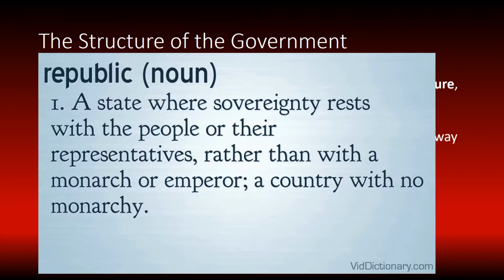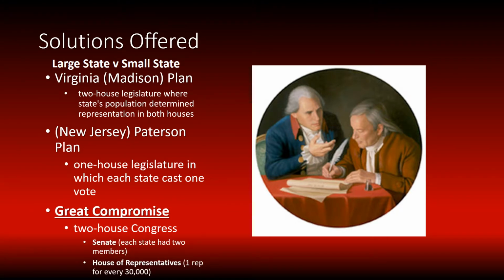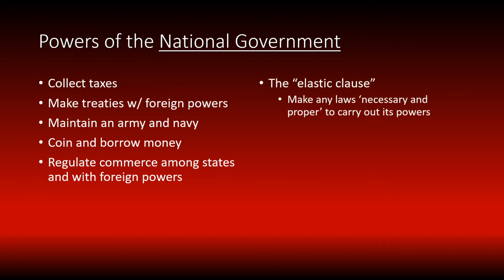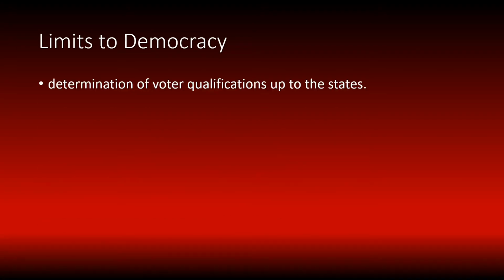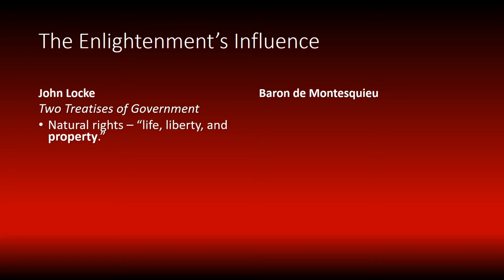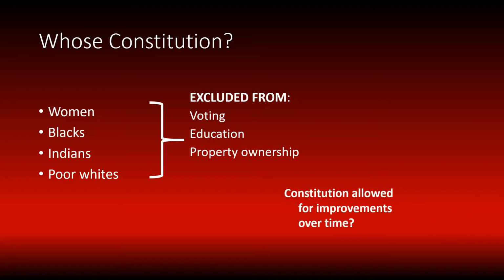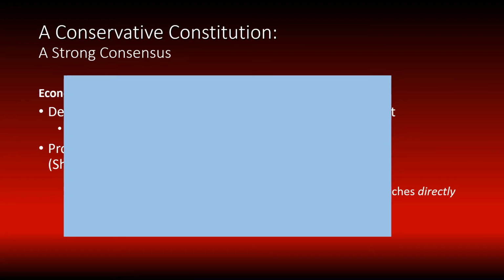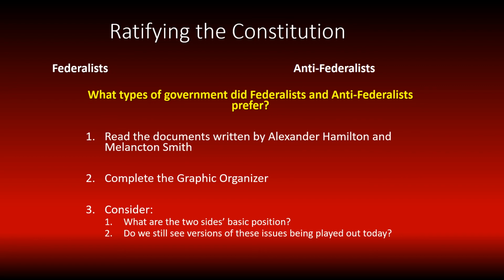Constitution and Ratification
A brief description of the powers of the Constitution followed by some analysis.